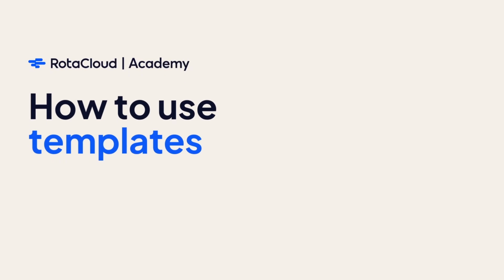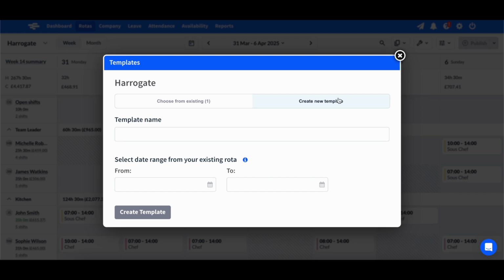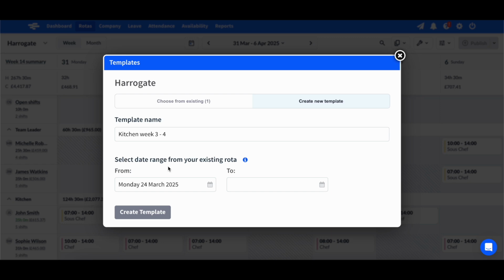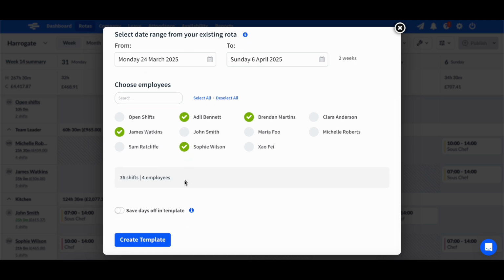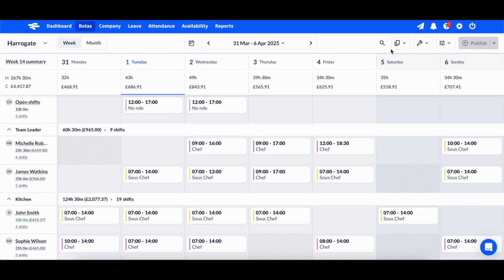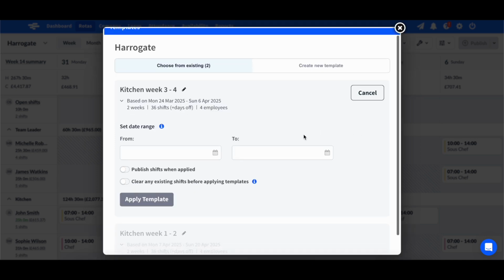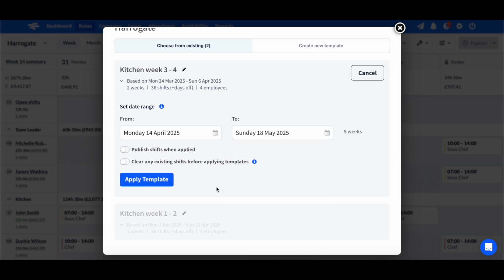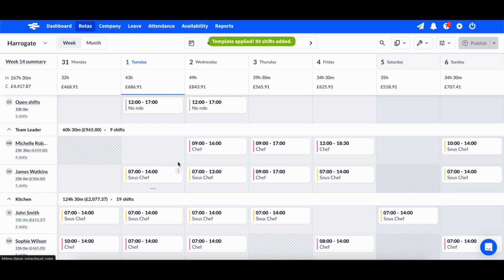How to use Rotas Templates in RotaCloud (Tutorial)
Tired of rebuilding the same rota week after week? With RotaCloud’s template tool, you can save your ideal rota layout and apply it whenever you need - perfect for businesses with regular staffing patterns.

In this video, you'll learn:

   - How to create a rota template from a past date range (up to 12 weeks)

   - How to select which team members and days off to include

   - How to apply a saved template to future weeks

   - How to choose whether to publish shifts straight away or keep them unpublished

   - How to avoid clashes by clearing the rota before applying (optional)

Templates help you build rotas in seconds, stay consistent, and reduce scheduling errors - great for hospitality, care, and retail teams alike.